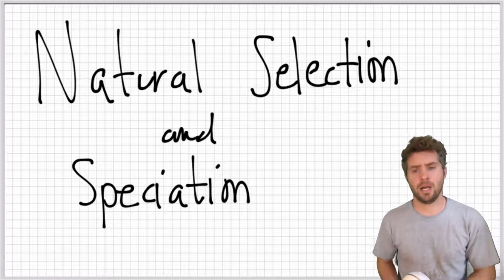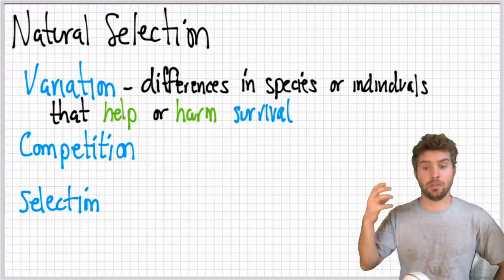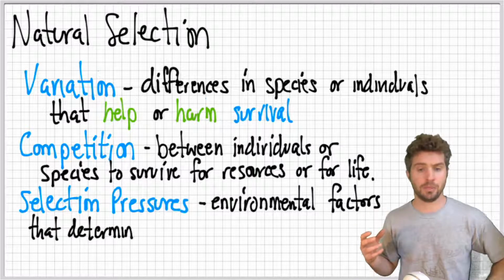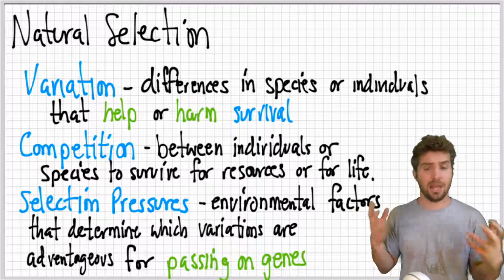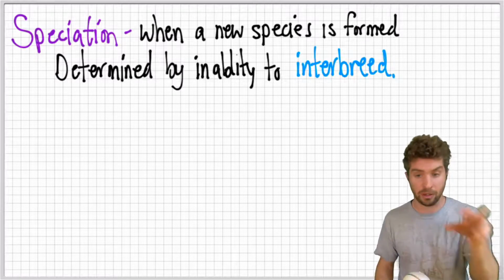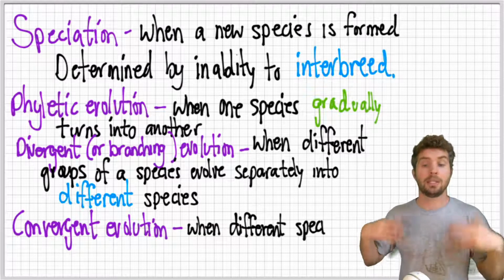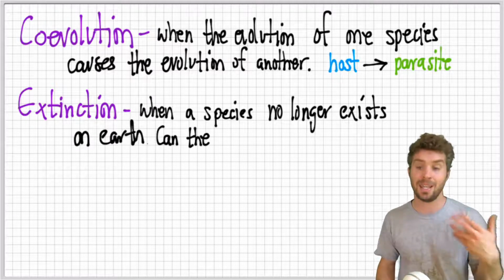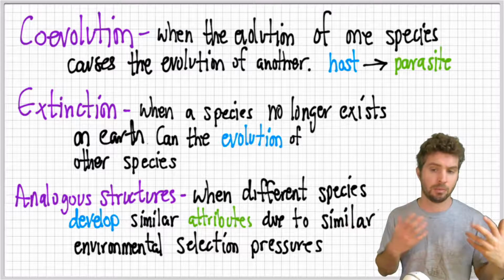Evolution: Natural Selection and Speciation [Biology Lesson]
An explanation of natural selection and different types of evolution.

0:00 Intro
0:24 Natural Selection
0:58 Variation
1:34 Competition
2:30 Selection Pressures
4:11 Speciation
5:20 Phyletic Evolution
5:49 Divergent Evolution
6:17 Convergent Evolution
6:53 Coevolution
7:28 Extinction
8:14 Analogous Structures